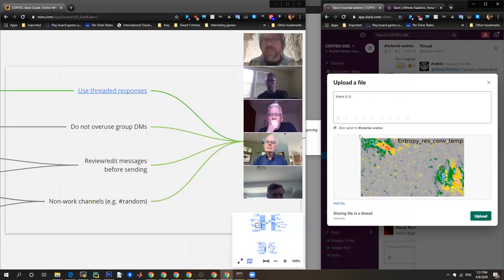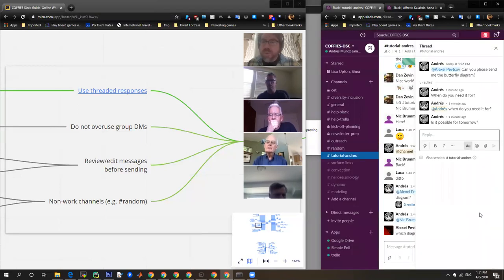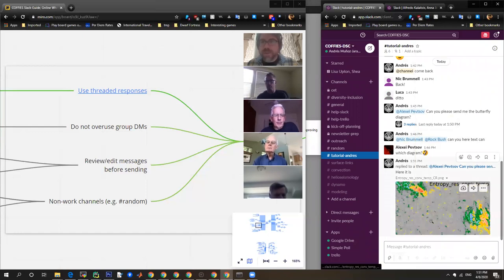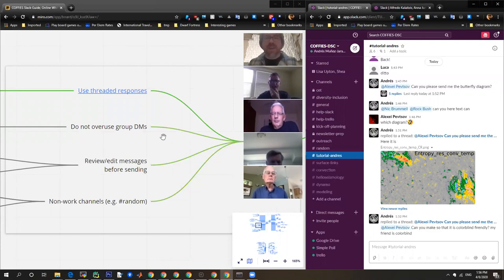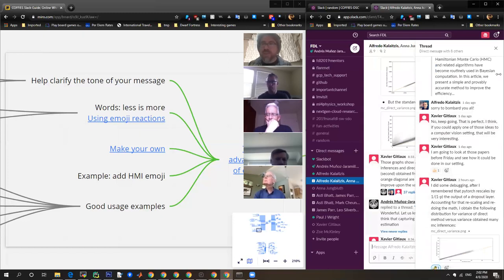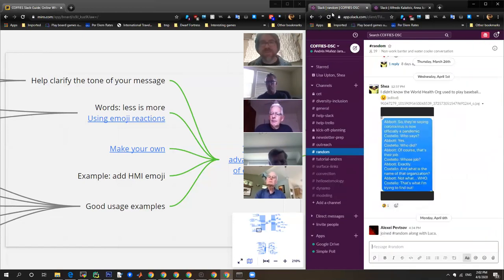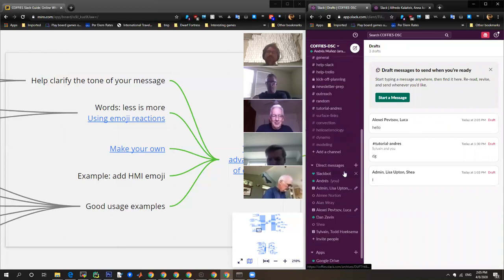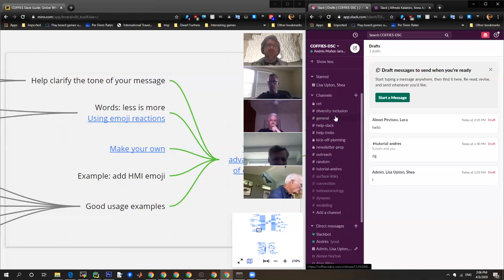COFFIES Slack Tutorial - Etiquette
Presented by Andrés Muñoz-Jaramillo as part of a Zoom webinar.

The related Slack User Guide for COFFIES can be found